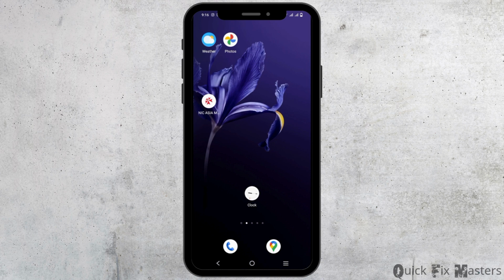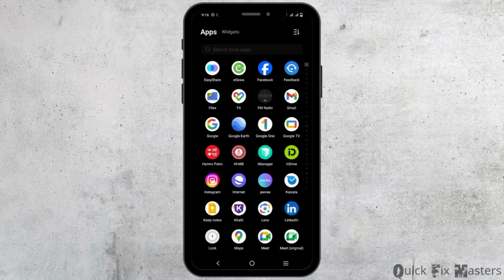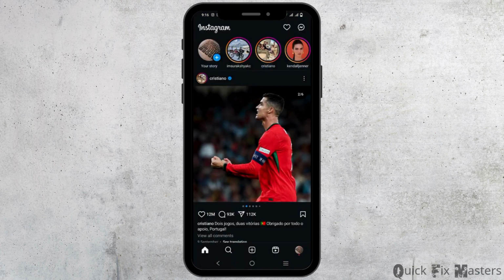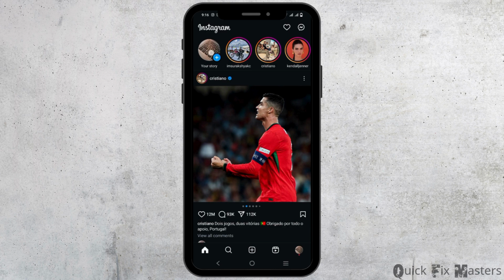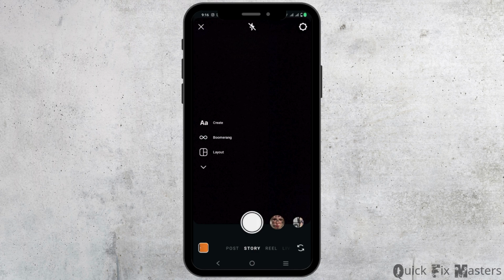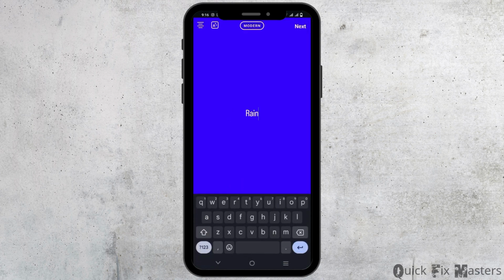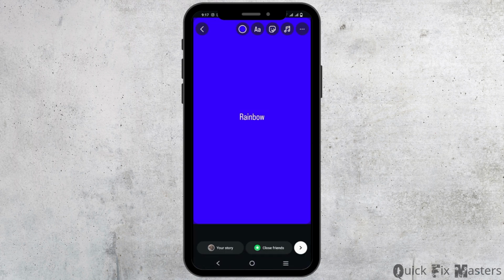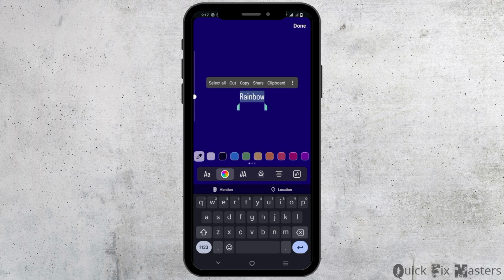How to Make Rainbow Text on Instagram (2024)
In this video, I’ll show you how to create rainbow text in your Instagram Stories with the latest 2024 update! This cool effect will make your text stand out and add a creative flair to your Instagram Stories.

Timestamps:
00:00 - Introduction to Rainbow Text Effect
00:05 - How to Create Rainbow Text in Instagram Stories

Adding rainbow text to your Instagram Stories is an easy way to grab attention and impress your followers. Follow these steps and start adding colorful text today!